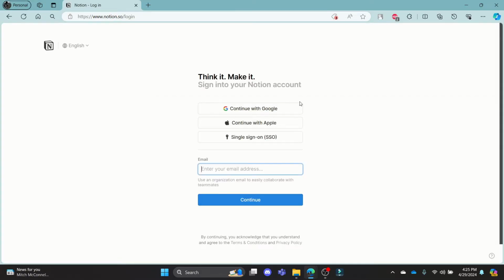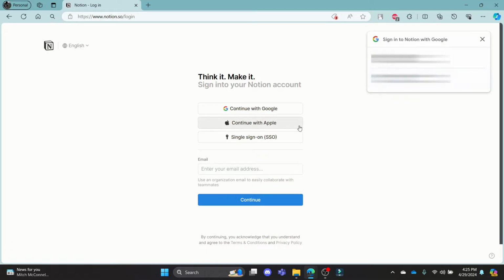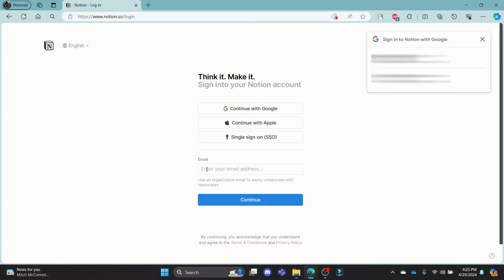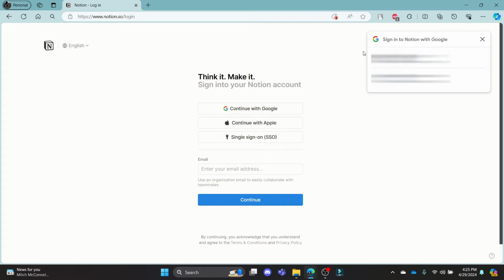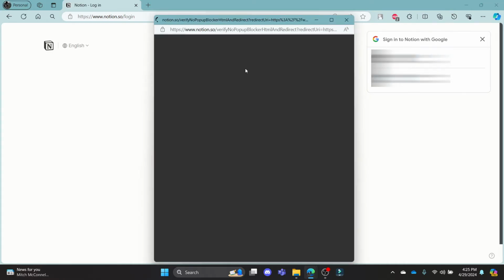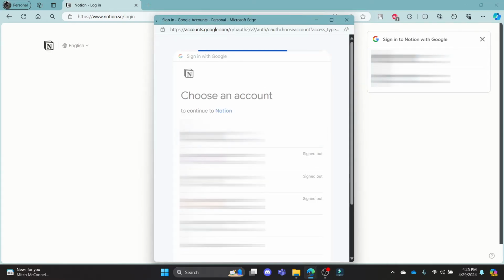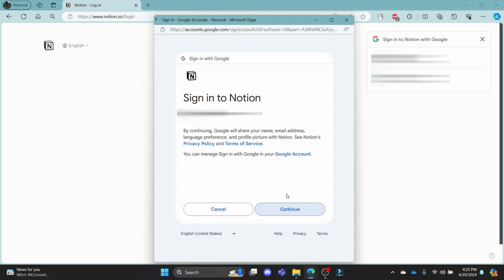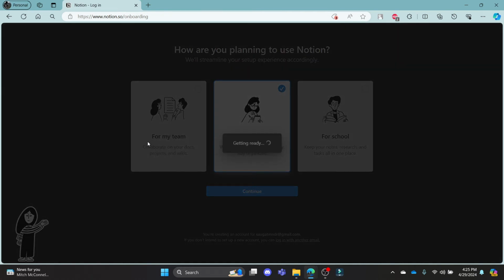How to Login to Notion AI Account (2024) | Sign In to Notion AI Account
Watch this tutorial to learn how to log into your Notion AI account. We’ll take you through each instruction, ensuring you can access Notion AI’s powerful tools and features with ease. Perfect for anyone looking to streamline their workflow with AI.